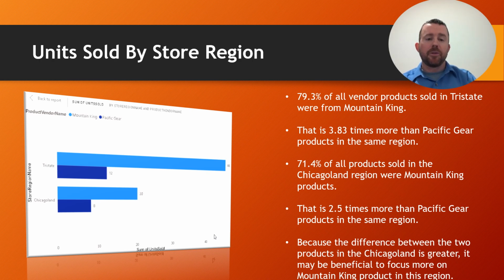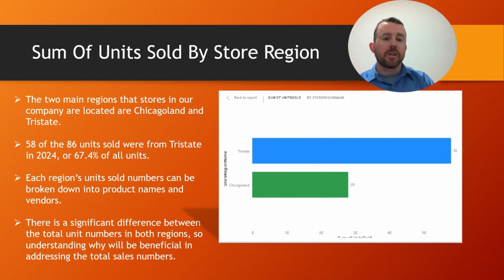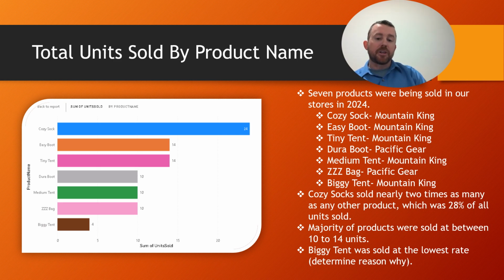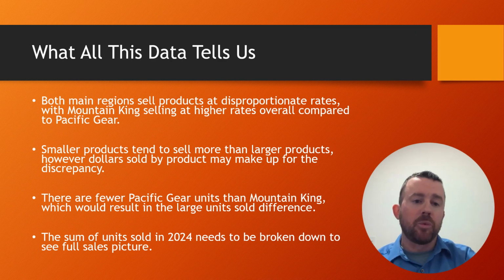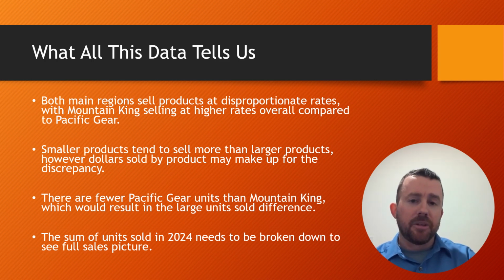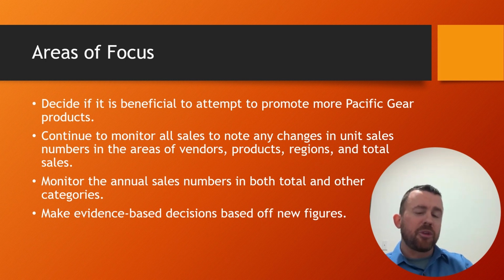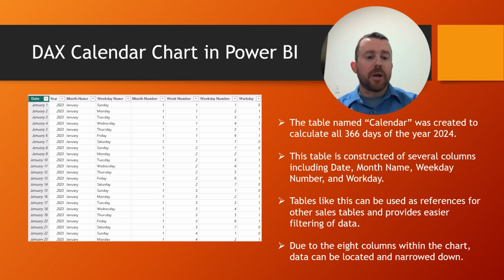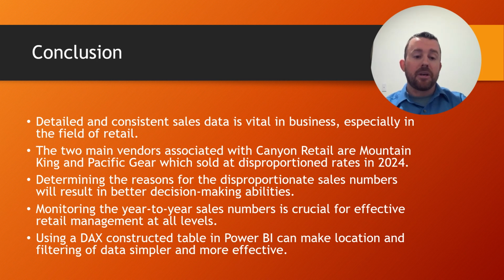Justin K Walsh SYM 408 Topic 6 Power Point Presentation1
Justin K Walsh Grand Canyon University SYM-408 Benchmark Assignment.